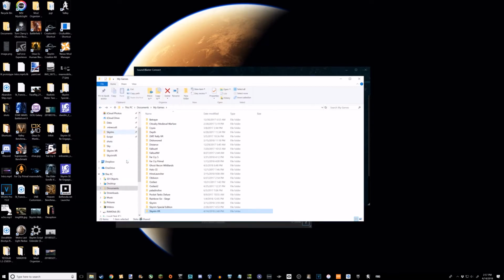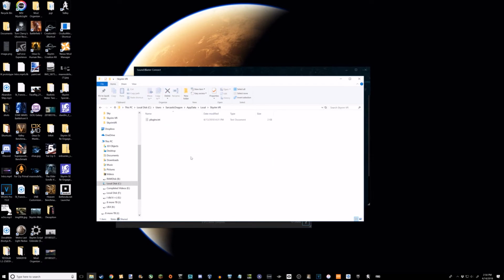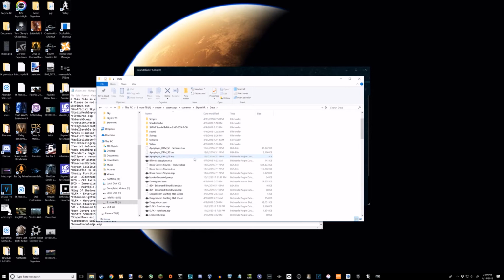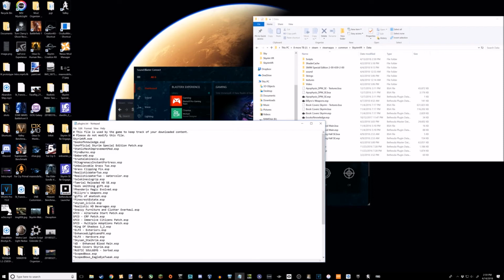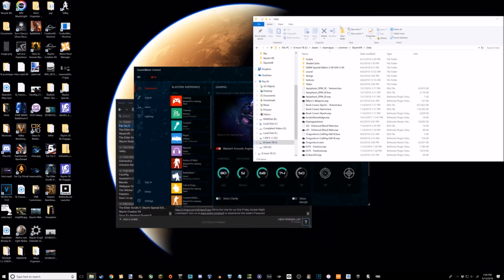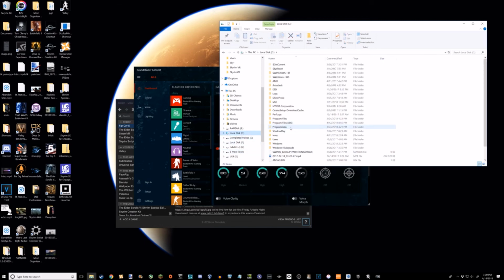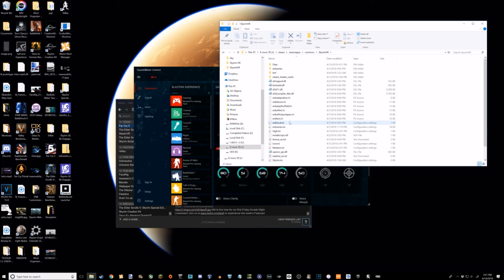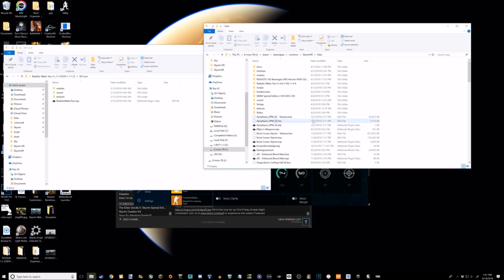How to Install SkyrimVR mods MANUALLY (For those who can't get Nexus Mod Manager to Work)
Hopefully this helps, here are the things you need:

For the SkyrimPrefs.ini

[Launcher]
bEnableFileSelection=1

For the plugins.txt folder (NOTE: Make sure you create the text file exactly named plugins.txt it NEEDS to have that exact name, so no capital p.

# This file is used by the game to keep track of your downloaded content.
# Please do not modify this file.
SkyrimVR.esm

Put your esp files under the SkyrimVR.esm (don’t copy this part)